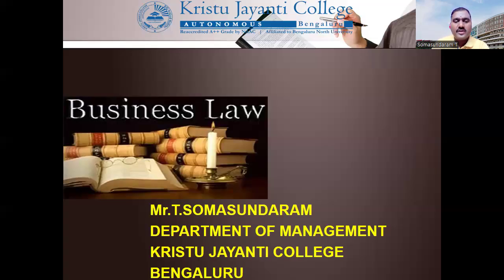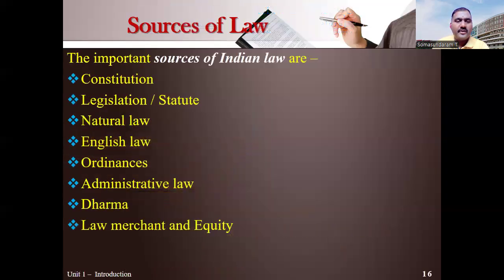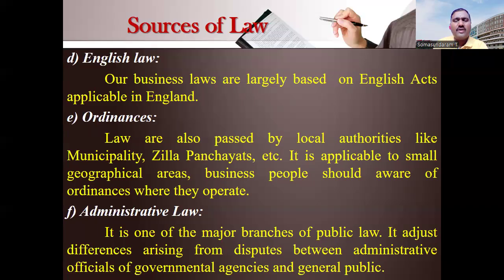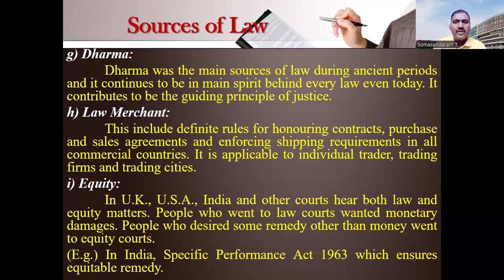Sources of Law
Different sources of law by Mr. Somasundaram T from Kristu Jayanti College, Bengaluru